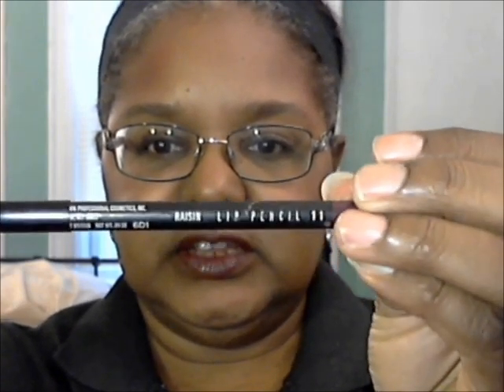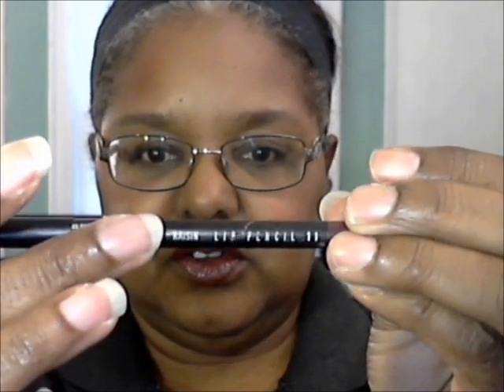LOTD-NYX Round Lipstick in "Medusa"-Where Did The Weekend Go?! 9-24-18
FACE:
Clean & Clear Morning Glow Moisturizer (mixed with)
Buxom Divine Goddess Luminizer - Venus
MAC Mineralize Skinfinish - Medium Deep
Jordana Easyliner For Eyes - Eggplant
Sephora Outrageous Curl Mascara - Ultra Black
Black Radiance Sheer Blush - Plum Sorbet (mixed with)